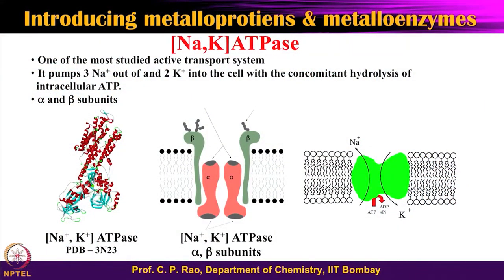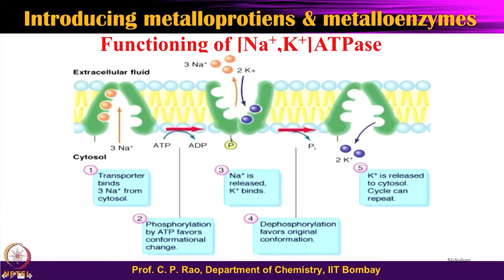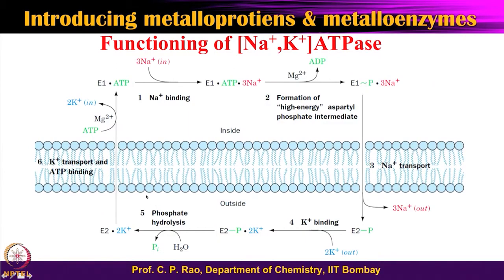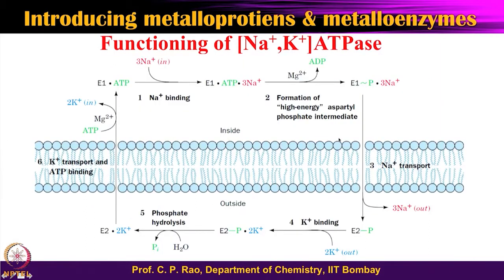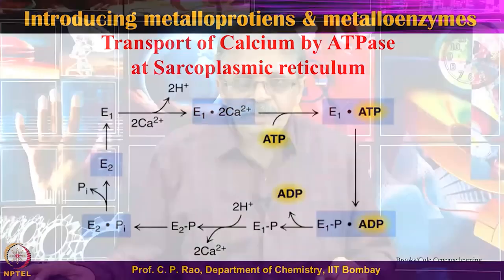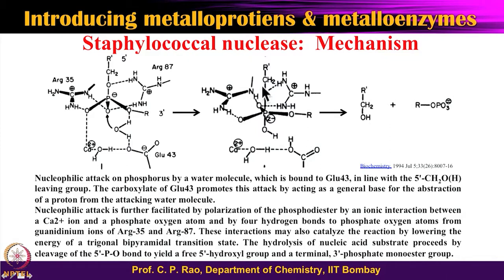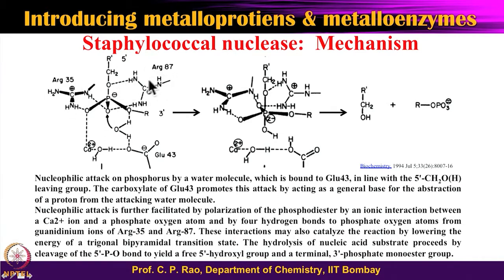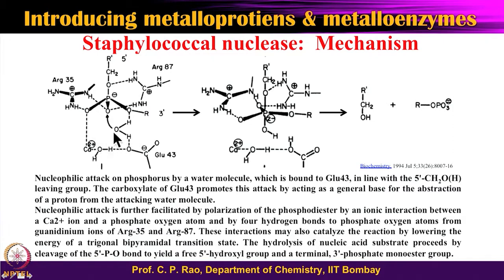Lecture-20: Functioning of ATPases & nucleases [Na,K] ATPase